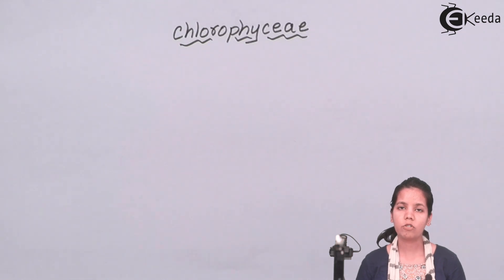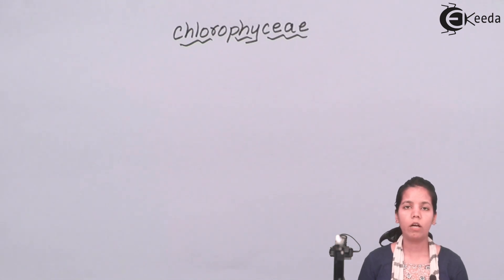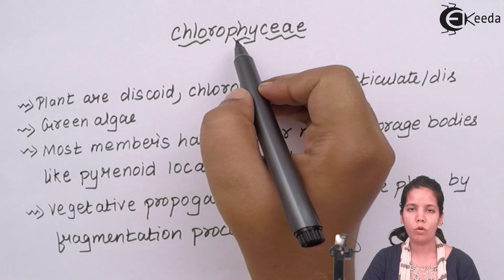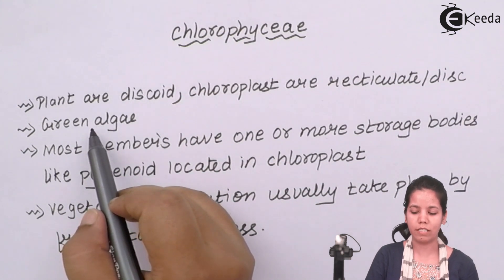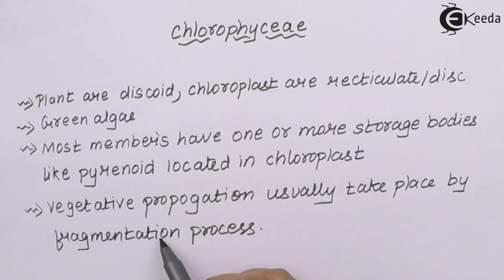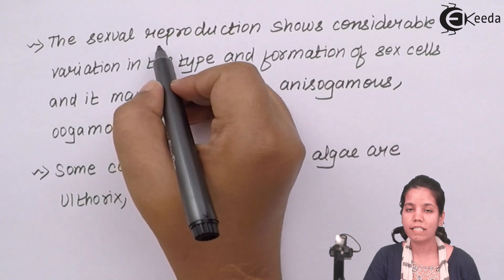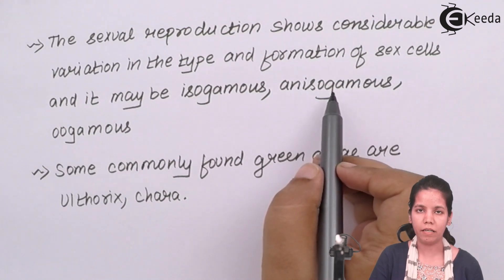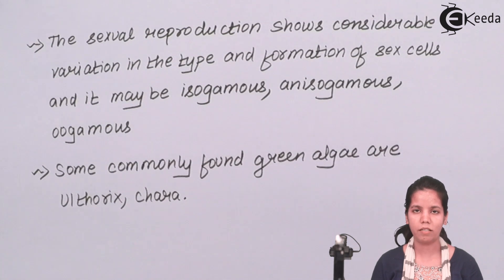Characteristics of Green Algae ( Chlorophyceae ) - Kingdom Plantae - Biology Class 11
Video Lecture on Characteristics of Green Algae ( Chlorophyceae ) from Kingdom Plantae chapter of Class 11 Biology for HSC, CBSE & NEET.

Watch Previous Videos of Chapter Kingdom Plantae:-

Happy Learning : )